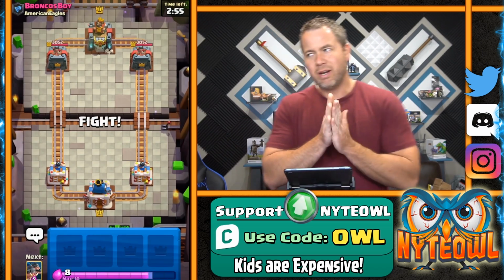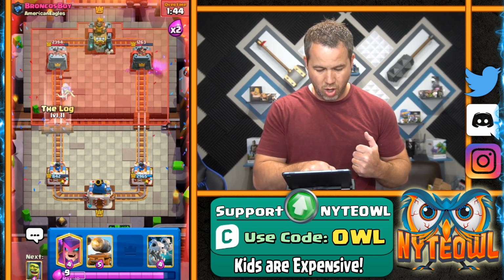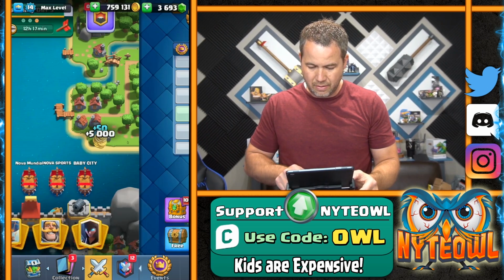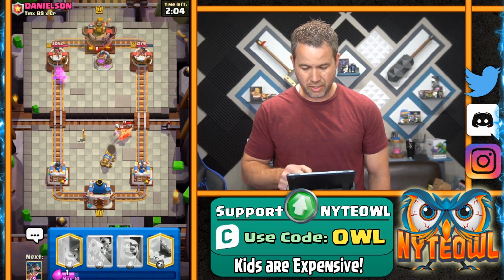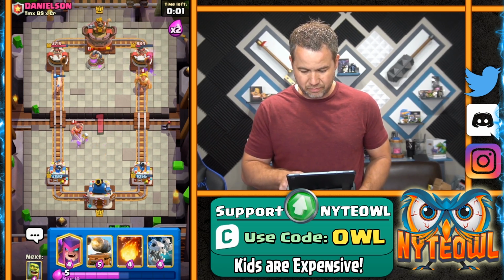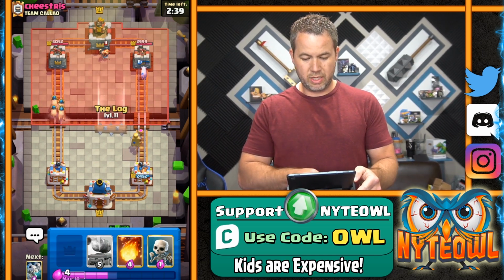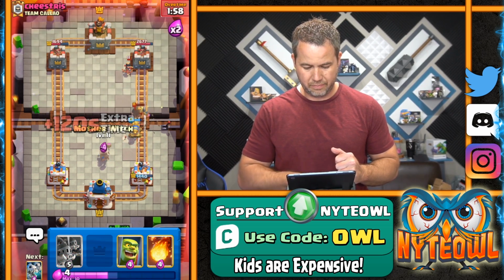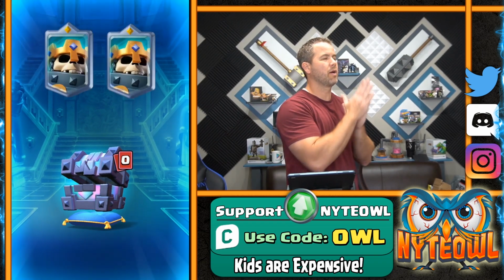PLEASE LET THIS WORK! New CHAMPION?!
Family Channel!
NEW - GAMING CHANNEL - Supercell Games, BS, CR, COC, Hay Day Pop

In this Clash Royale Master's Pushing video

About Me ►

I love Clash Royale and anything related to Clash Royale, This game has literally taken over my life and is one of the funnest mobile strategy games in the world right now. Balloon is probably my Favorite card, but that can change daily between Miner, Hog Rider, or Log ( only cuz building the log was one of my favorite build videos) Don't be scared to ask me any questions in the comments or let me konw what you think about the video. I am trying to max all my Legendaries right now and I am so close to maxing my entire clash royale account on my Main account.